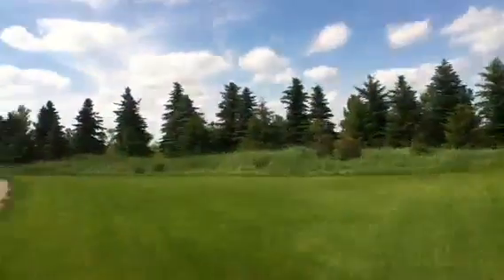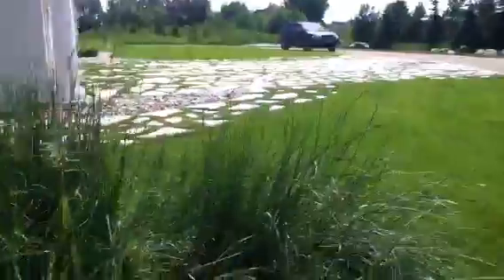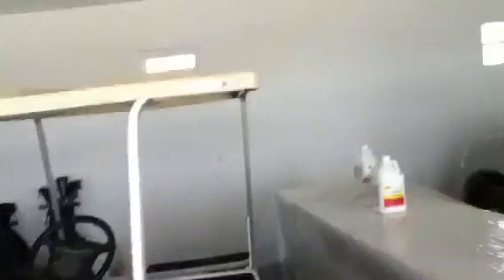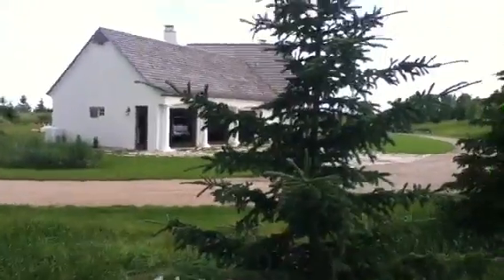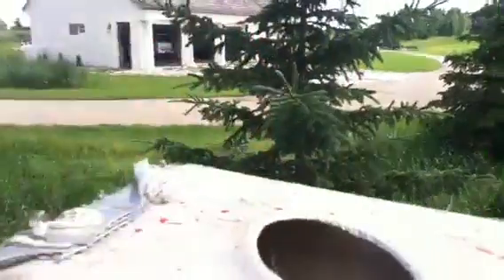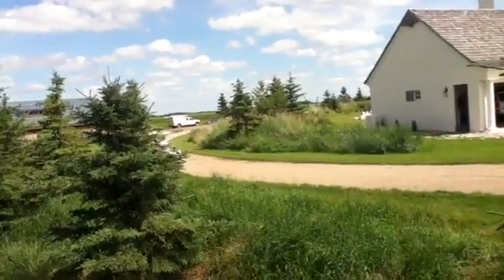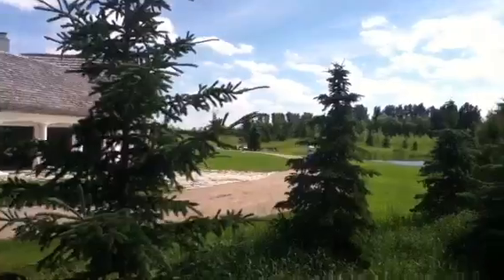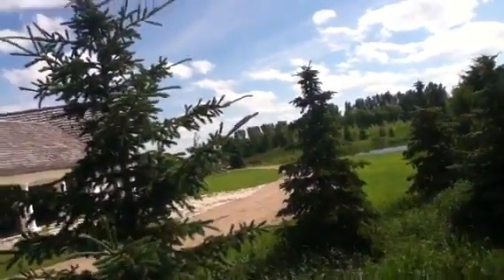Birdageddon: Sector 25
Defend